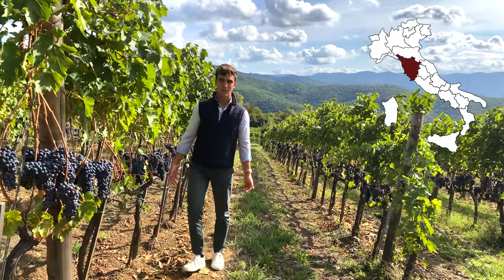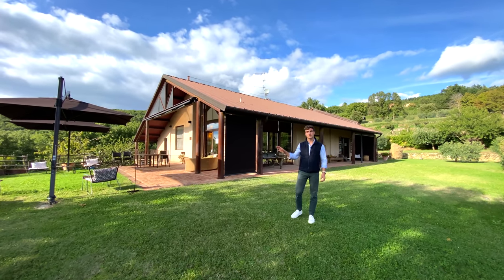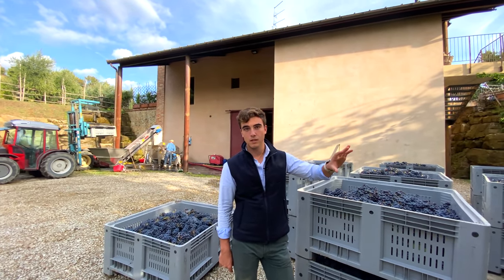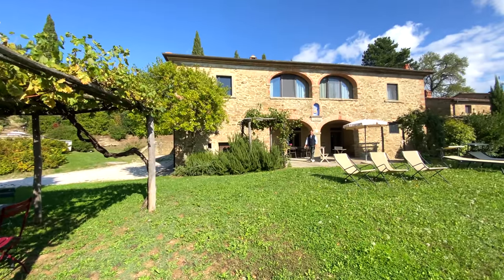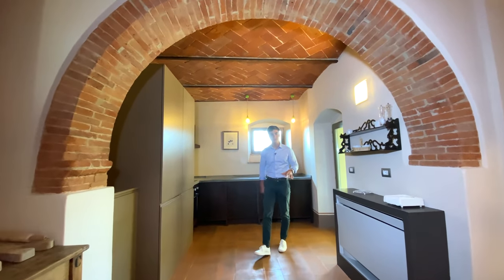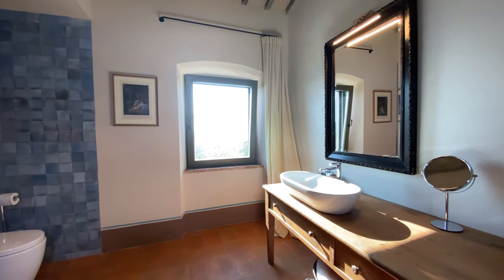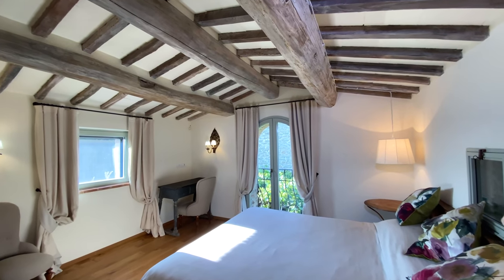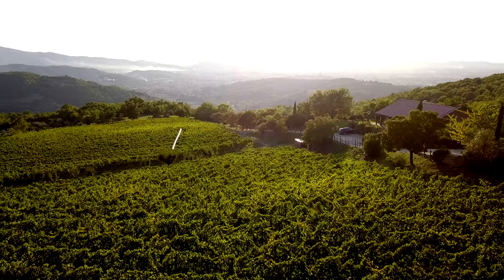WINE ESTATE FOR SALE IN TUSCANY, BIO ORGANIC VINEYARD, ITALY | VIGNETO AZIENDA AGRICOLA IN VENDITA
On the hills of Arezzo, in a panoramic position, 23-ha organic wine estate with Agriturismo. The buildings have been finely restored and offer 16 bedrooms for the guests. The vineyard (2.0 ha Chianti DOCG + 1.0 ha Toscana IGT) is exploited with a modern cellar. The olive grove (400 trees) can yield approx. 7.5 hl of olive oil per year.

Sulle colline di Arezzo, in posizione panoramica, tenuta biologica di 23 ettari con agriturismo e azienda vitivinicola e olivicola. Gli edifici sono stati ristrutturati e offrono 16 camere per gli ospiti. Il vigneto (2,0 ha Chianti DOCG + 1,0 ha Toscana IGT) è sfruttato grazie a una moderna cantina. L’oliveto (400 alberi) può produrre invece circa 7,5 hl d’olio.

Main Office
Via Trieste 10-C
52031 Anghiari -AR-Italy

Showroom
Via XX Settembre n.152
52037 Sansepolcro -AR-Italy

0:00 - Intro
0:52 - Harvest
1:41 - Description of the property
2:18 - Winery
5:33 - First Farmhouse
8:37 - Second Farmhouse
11:26 - Owner's Villa
12:06 - Closing